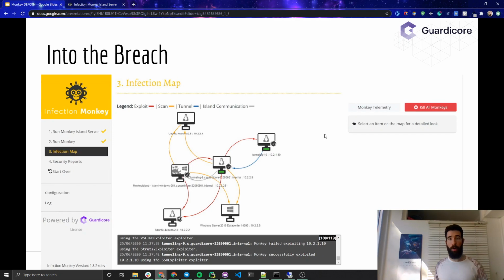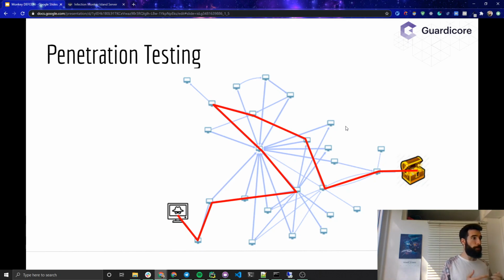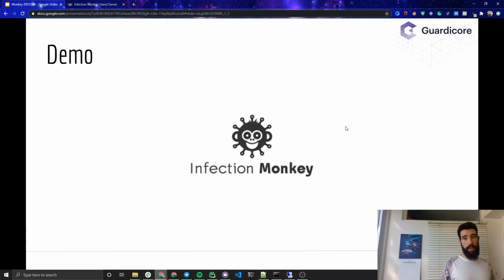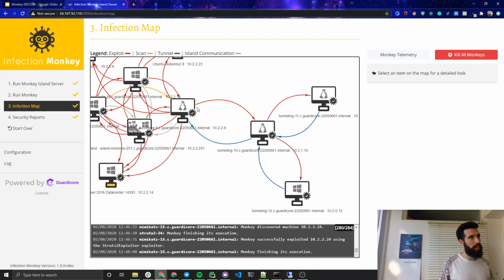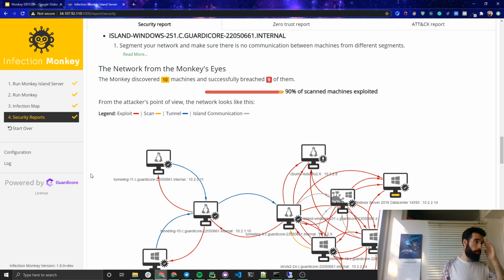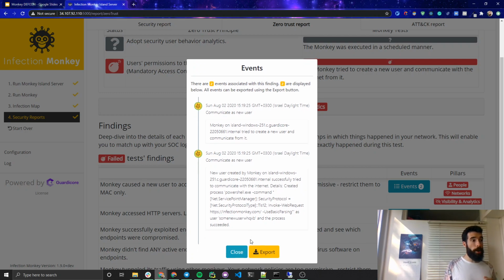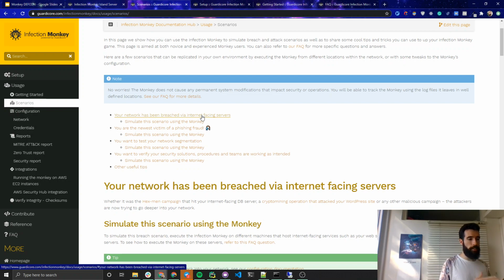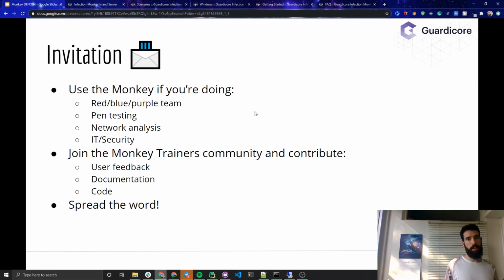Making Breach& Attack Simulation Accessible and Actionable with Infection Monkey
Making Breach and Attack Simulation Accessible and Actionable with Infection Monkey - from IT to the C-suite
Shay Nehmad is a lead developer at Guardicore, where he is working on the Infection Monkey, an open-source breach and attack simulation tool. Over the last few years in the IDF, Shay amassed extensive experience in both Information Security and Software Development.

Oftentimes one of the greatest challenges for security professionals today is finding a way to effectively communicate the state of a network’s security posture, and what steps are necessary to achieve the organization’s security goals. Red teamers are already familiar with executing a typical Breach and Attack simulation, but how can they take greater advantage of their findings, and better yet, share those with the C-suite?
The Infection Monkey is a mature, widely-used Open Source GPLv3 licensed tool specifically developed for enterprise red teams. Designed to test an organization’s detection and response methods and teams, the Monkey simulates all steps of an attack by mimicking a variety of adversary moves such as scanning, exploitation, lateral movement, password stealing, network mapping, security control bypass and more.
Overall, the Infection Monkey’s simulation reveals it contains a lot of stages one might find in a manual penetration test (or in a real attack). The Monkey is easily configurable, and starts from a single machine and propagates according to the test scenario while collecting data, employing attack tactics, performing security tests and looking for more machines to attack. The results are generated in real-time, shown in a network map and also presented in 3 detailed reports. With the Monkey, red teams can autonomously test specific parts of the network with multiple attack scenarios on a regular basis - like executing a lateral movement scenario from an internet-facing server to a sensitive system deployed in a different part of the network.
Further, the Monkey maps its findings to both the MITRE ATT&CK knowledgebase and Forrester’s Zero Trust framework to provide in-depth reports with actionable recommendations for achieving a stronger security posture. When mapping to the Zero Trust framework, the report identifies and prioritizes the steps and decisions required to achieve a true Zero Trust network - whether that’s verifying that the current security stack meets Zero trust requirements or outlining specific actions that blue teams can perform to implement better security measures. By mapping the reports to MITRE ATT&CK, the Monkey communicates the results of the attack in plain language, making the advanced tool accessible and effective for any red team. These reports enable security professionals to address and improve their security posture using the metrics, methods, and ideas they already care about aka if your CISO wants to achieve Zero Trust, their team can clearly map out the steps required to get there with the Monkey’s reports.
In this talk, Penetration Testers, Network Engineers, Exploit Developers, and other Security professionals will experience a typical Breach & Attack simulation through the lens of the Monkey to learn how open source solutions can improve and add efficiencies to their teams. Shay will take attendees through a demo of Infection Monkey to demonstrate a typical “before and after” scenario with the Monkey. He will run the Monkey in a test environment, aka the “before,” to identify security gaps and then mitigate the issues using advice offered by the Monkey’s reporting. Finally, Shay will run the Monkey in the “after” environment to show how effective this Breach and Attack simulation can be in strengthening security posture.